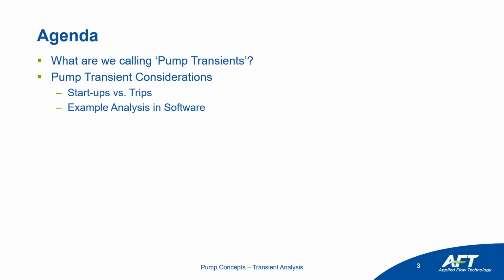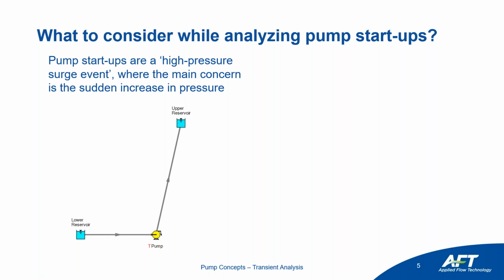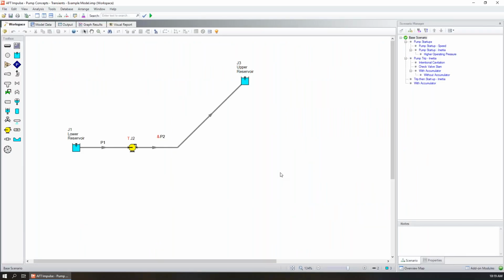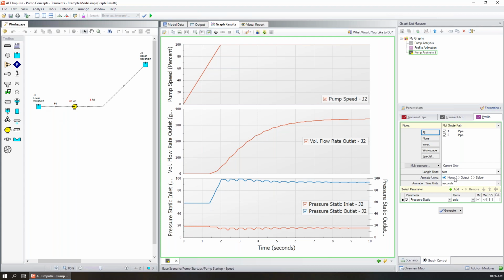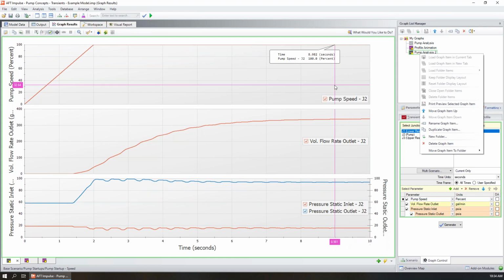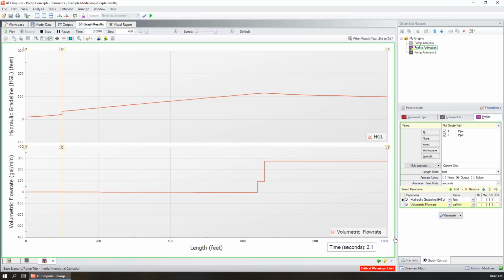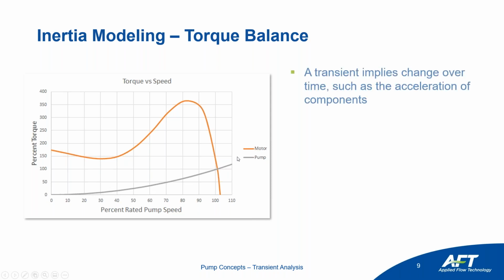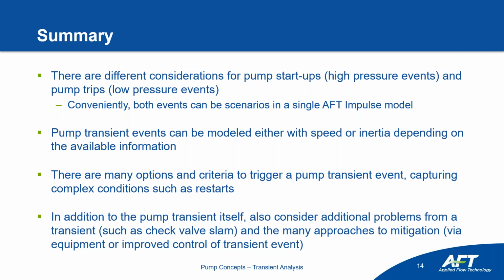Pump Concepts - Transients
We are moving past steady-state to understand what happens when your pump starts or trips. We'll start with some basic time based transients, then we'll take a look at the additional information necessary for inertial modeling in AFT Impulse.

00:00 Introduction
05:55 What is a pump transient?
18:54 Model transients
54:55 Additional Considerations
56:48 Conclusion